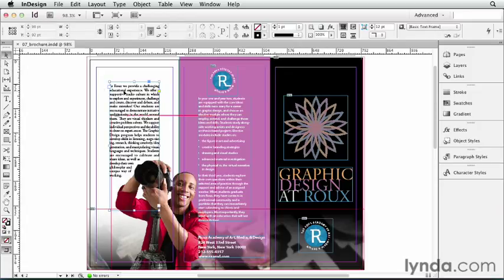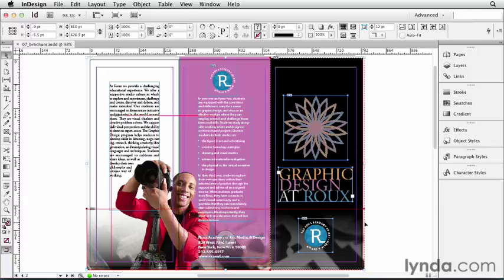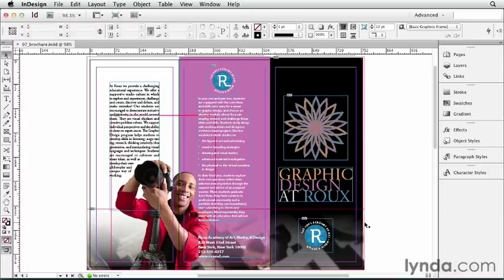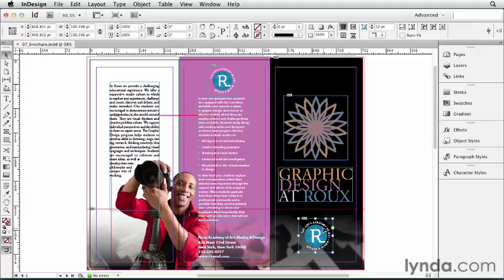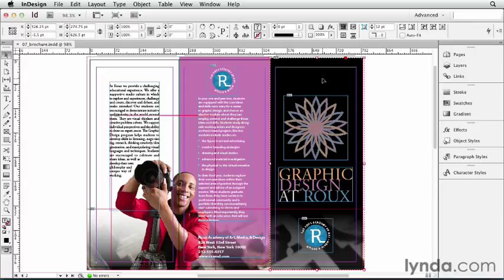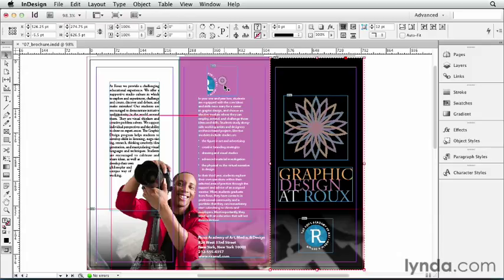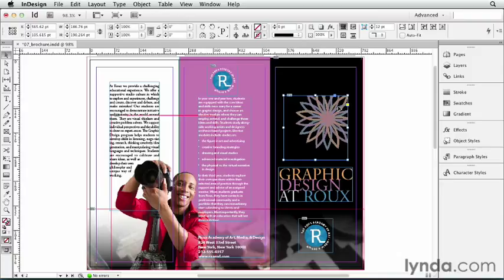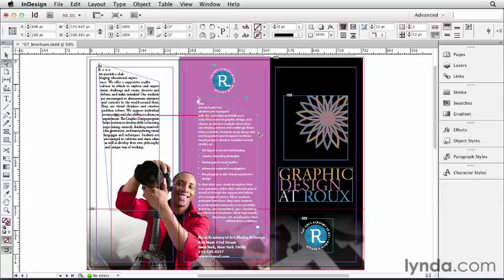96305 07 01 SC11 selecting